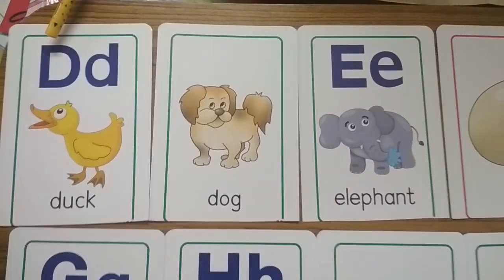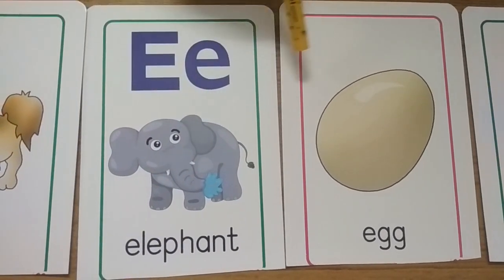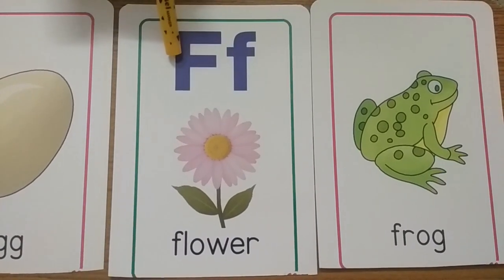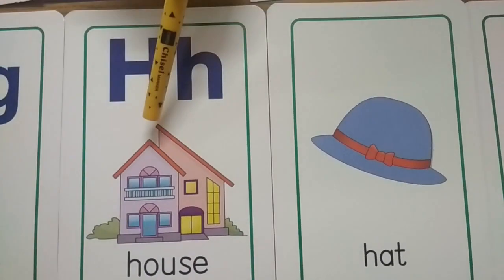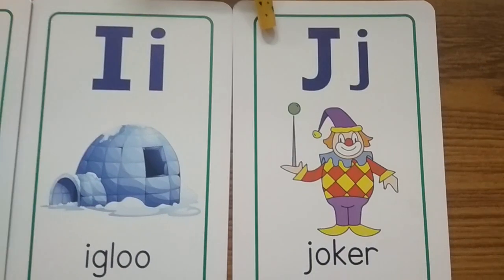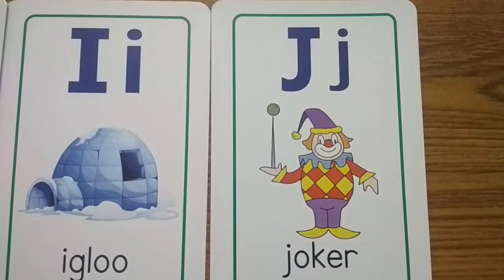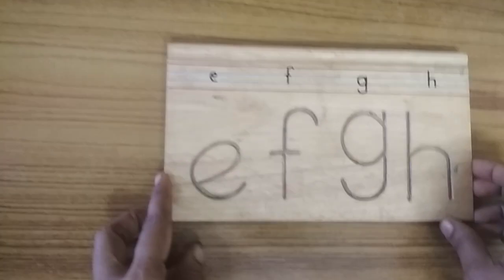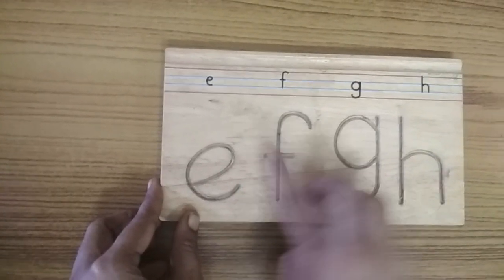S.K.G - Alphabet Learning - Ms. Dorathy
S.K.G - Alphabet Learning - Ms. Dorathy (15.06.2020)